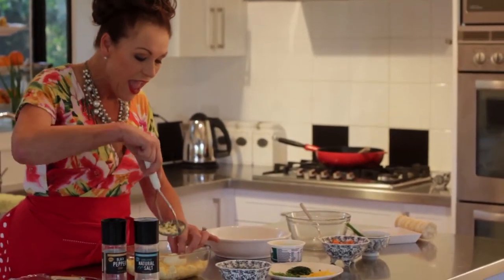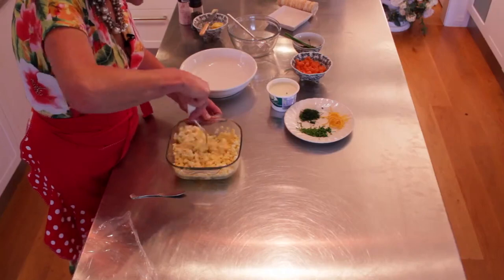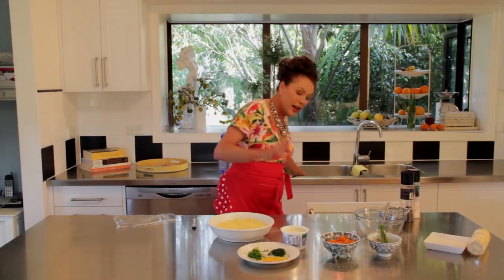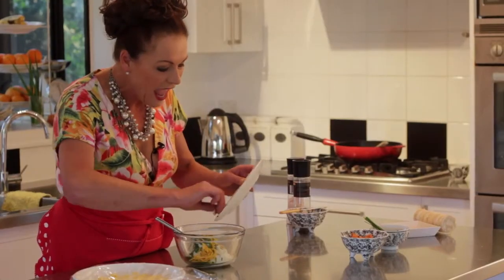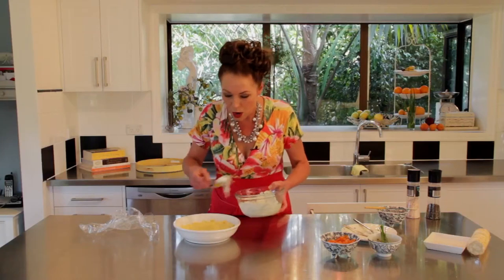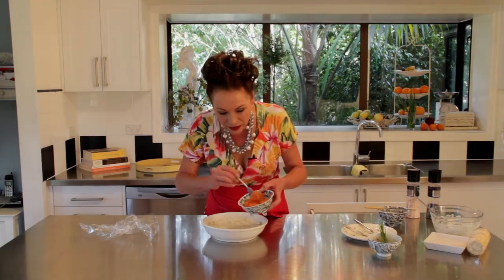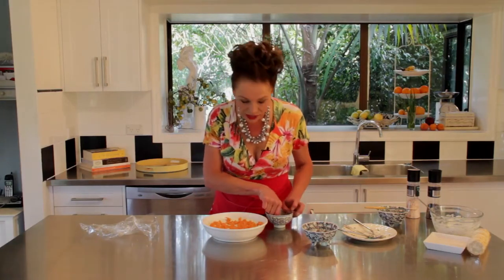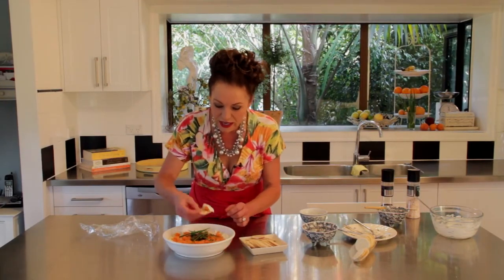Easy Egg and Salmon Entrée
Astar shows you how to make a quick and easy Egg and Salmon Entrée.

Egg
Butter
Salt/Pepper
Plastic Wrap
Sour Cream
Chives
Dill
Lemon Zest
Salmon
Caper Berries